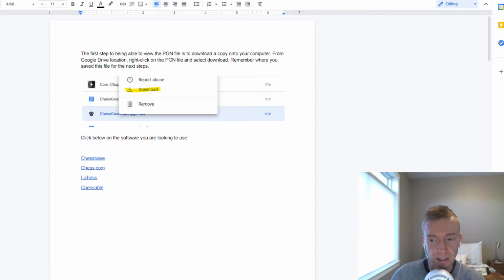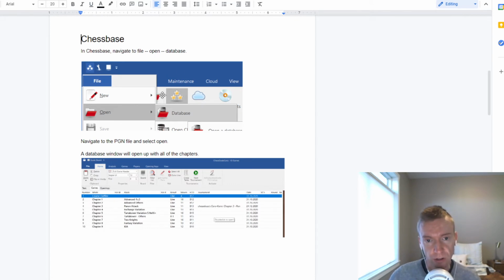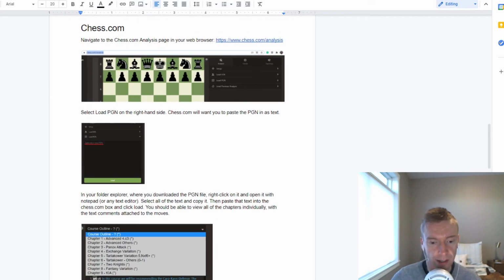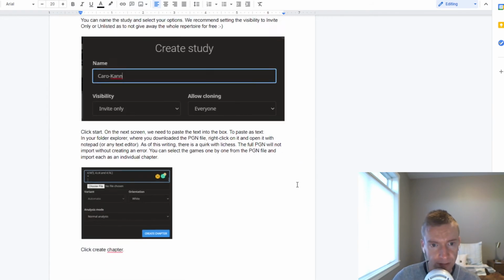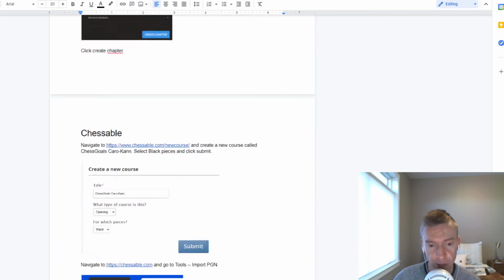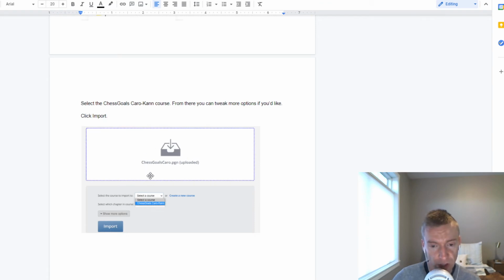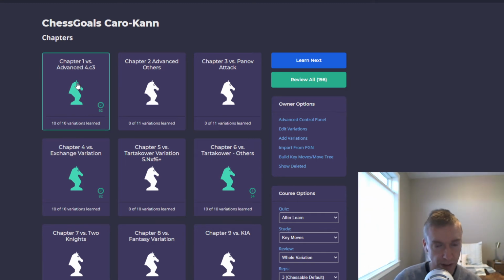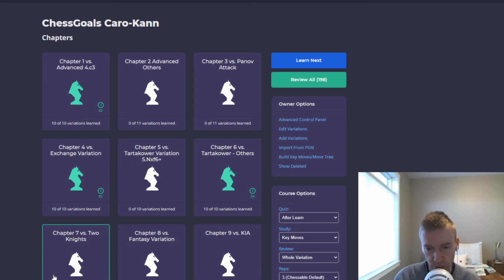Caro-Kann Course Upload Instructions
The ChessGoals Caro-Kann Video Course includes a full PGN file with lifetime updates, video files for each chapter, and upload instructions. In this video, we go over the different upload instructions and show how the course looks in Chessbase, Chess.com, lichess, and Chessable.